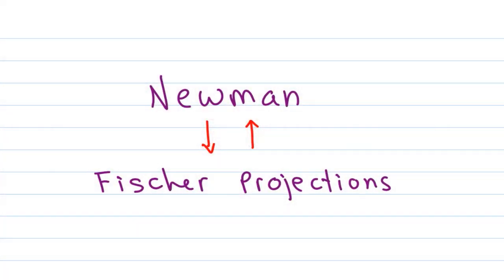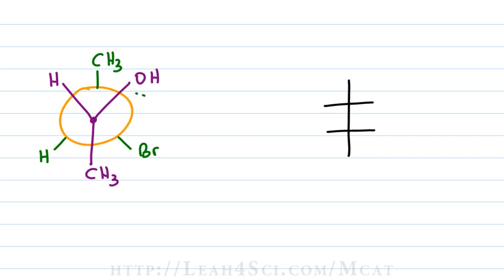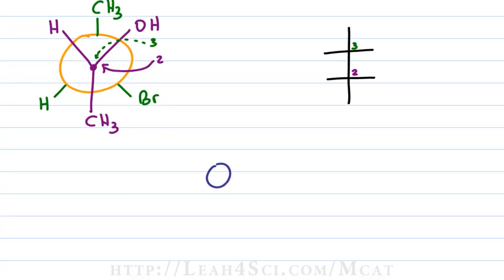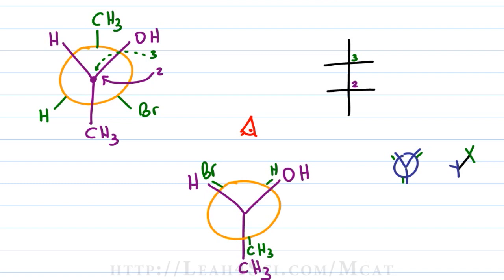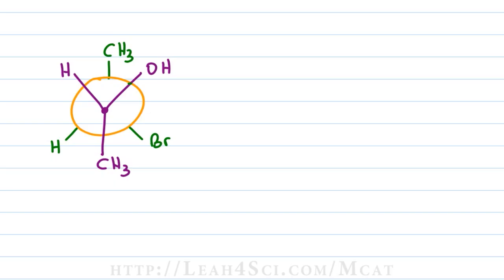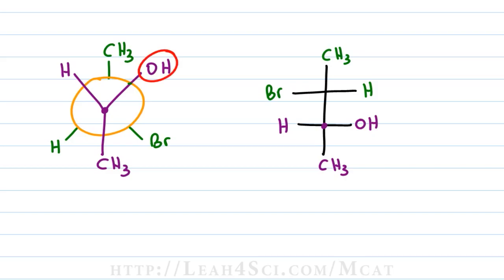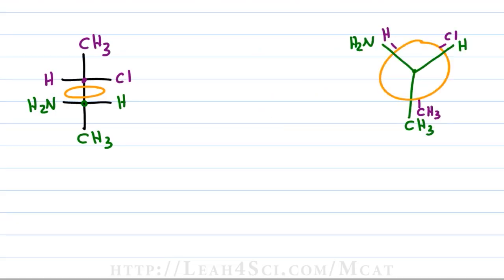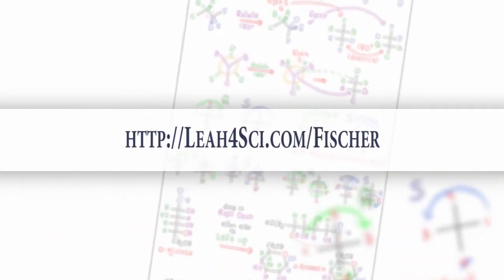Converting Newman to Fischer Projections (vid 4 of 5)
Presents: Converting a Newman Projection to Fischer Projections and Fischer back to Newman

Catch this entire video series + practice quiz and cheat sheet on my

Video 4 of 5 in my in my Fischer Projection series shows you how to quickly and easily convert Newman Projections from the staggered or eclipsed form into Fischer projections. You'll also learn how to convert a Fischer projection into a newman in the staggered or eclipsed conformation.

Is your MCAT just around the corner? Grab a free copy of my ebook "The Ultimate MCAT Prep Guide"